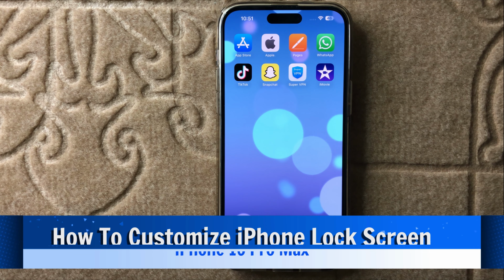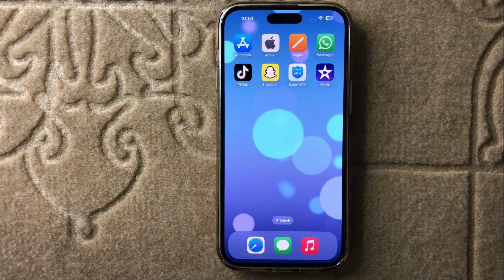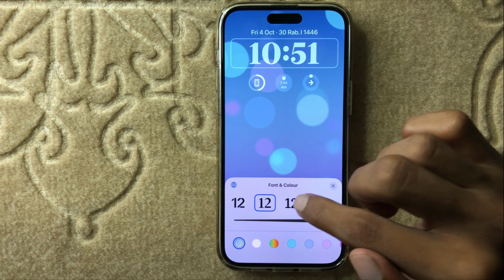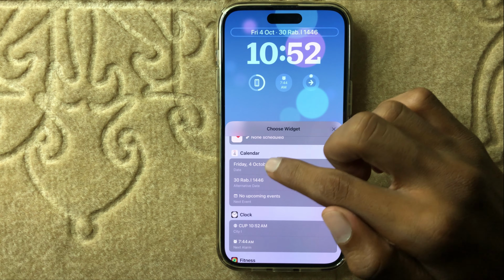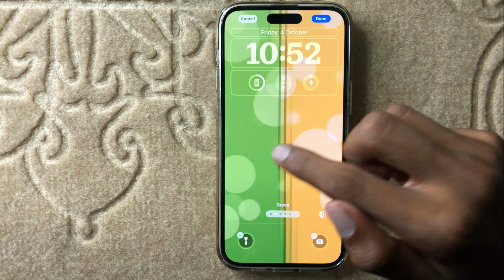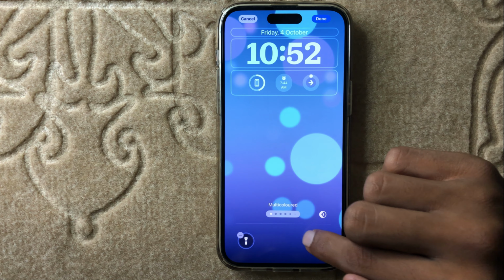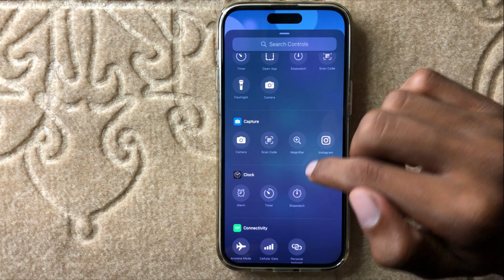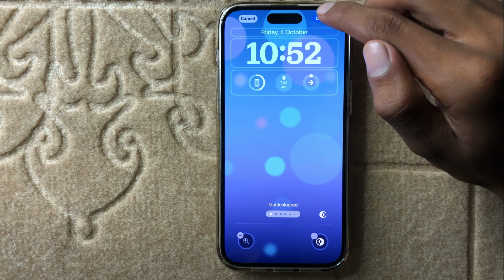How To Customize iPhone Lock Screen iPhone 16 Pro Max {Quick & Easy}